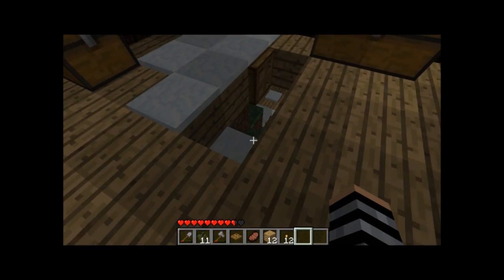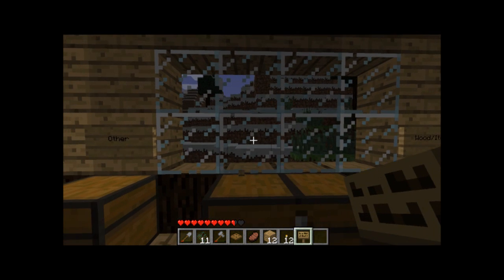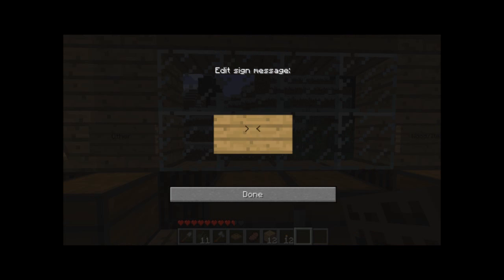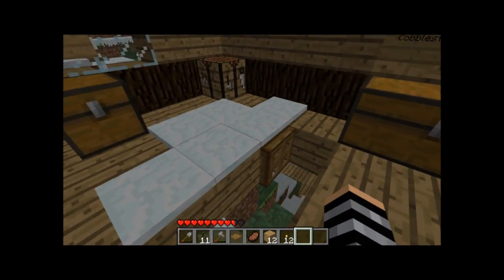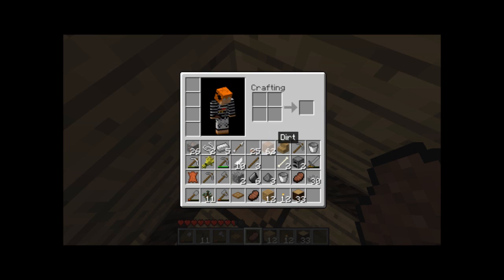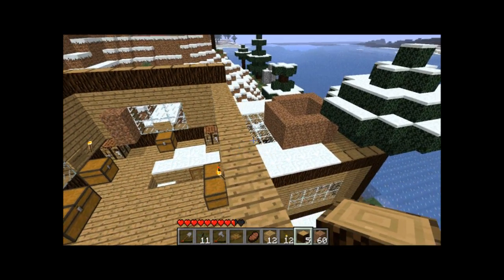Minecraft With Nosi - Ep 02 Storage Room Part II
I start work on my storage room leaving the basics finished. and get ready to sort out my items and delve into my mine.